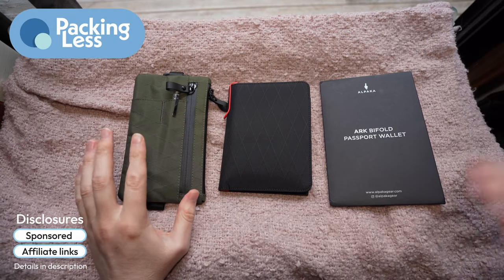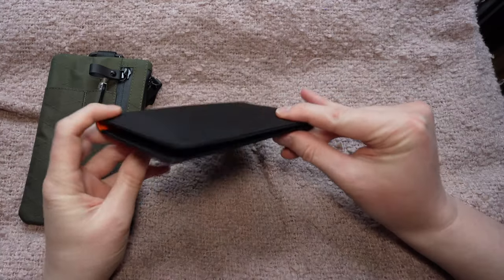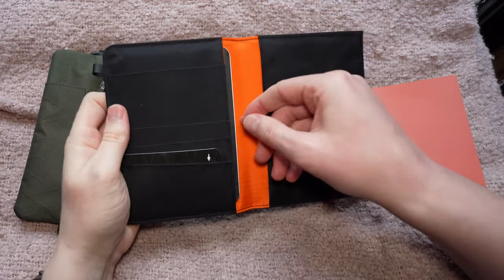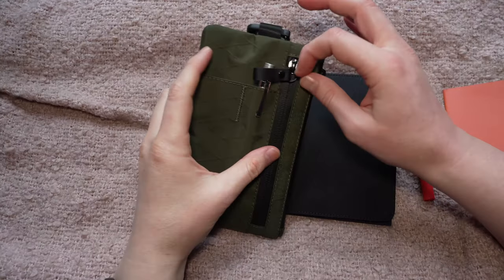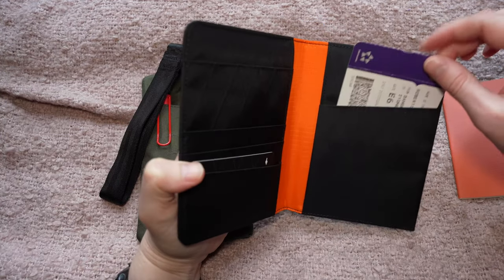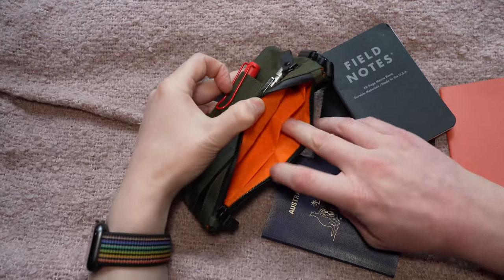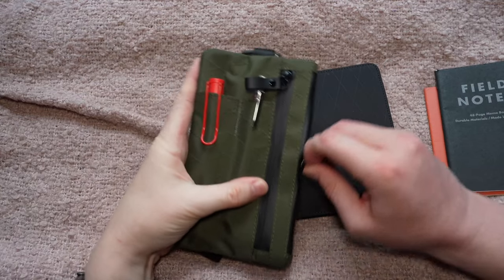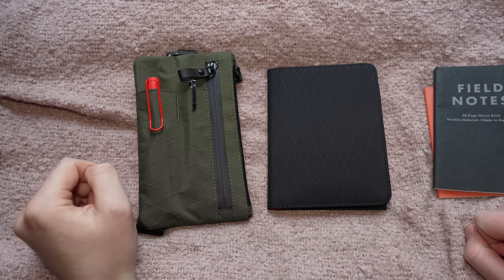Alpaka Ark Bifold Passport Wallet vs Zip Clutch